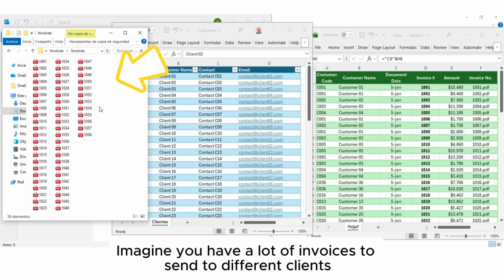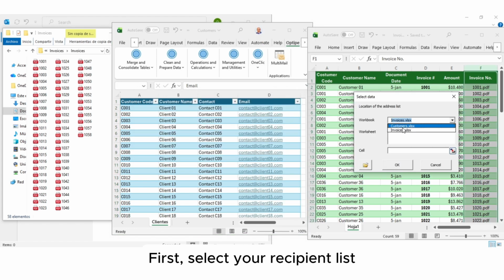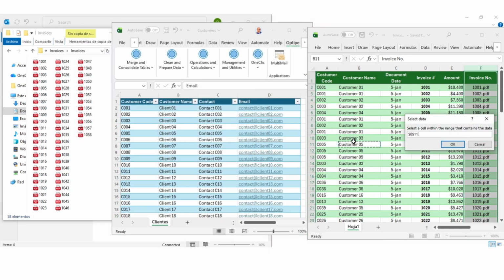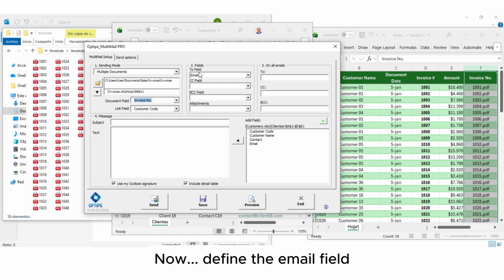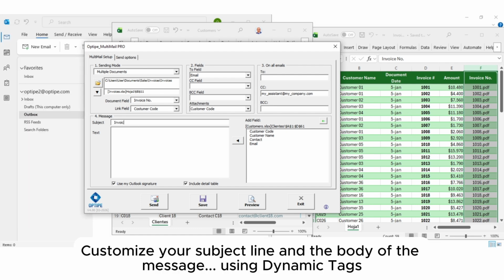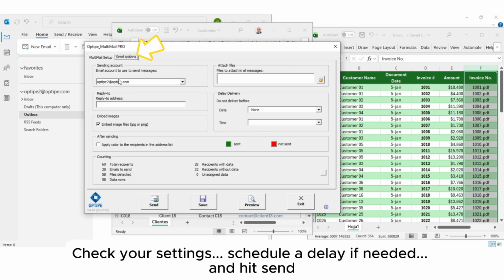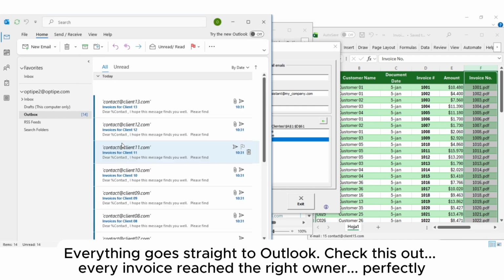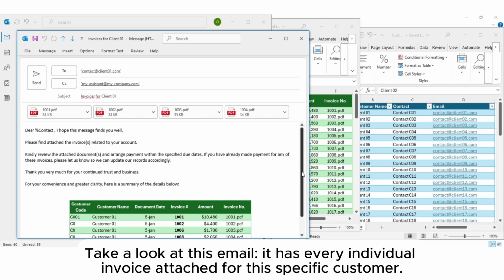Stop sending invoices one by one! Automate Multiple Attachments in Excel 🚀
Are you still manually attaching multiple files to your emails? 😱 Stop wasting hours! Discover how to automate the mass mailing of several documents per client directly from Excel using MultiMail by Optipe.

In this tutorial, we explore Mode 5: Multiple Documents.
Learn how to:
✅ Link invoice data from different workbooks.
✅ Automatically match files by Customer Code.
✅ Send several different PDFs to a single recipient in one click.
✅ Use Dynamic Tags for 100% personalized emails.

Perfect for Accountants, Administrative Assistants, and Project Managers looking to boost their productivity in Microsoft 365 and Outlook.